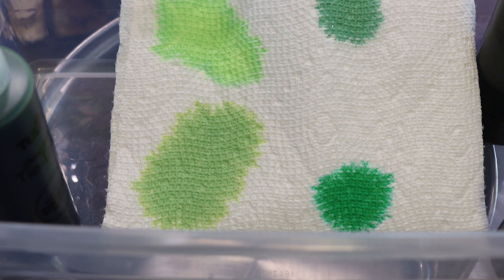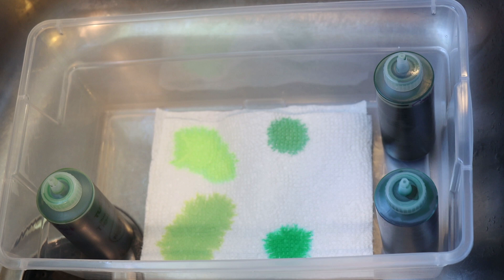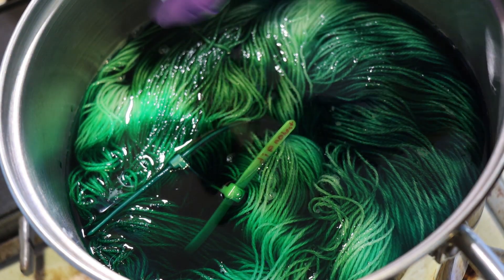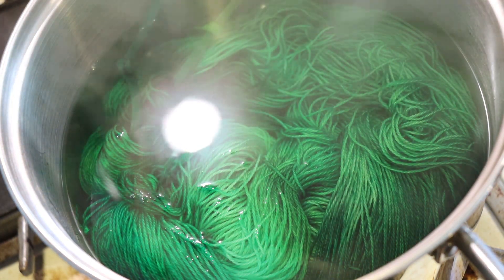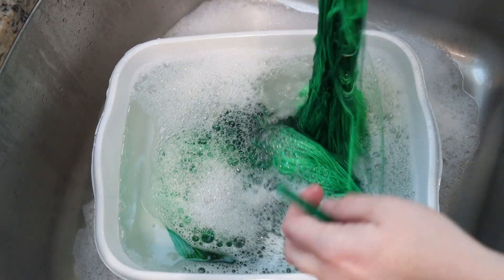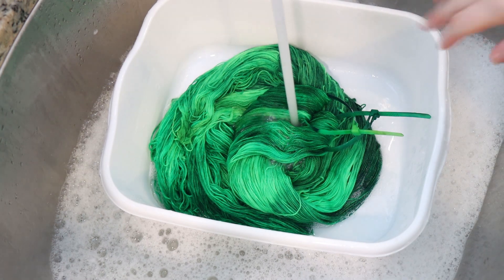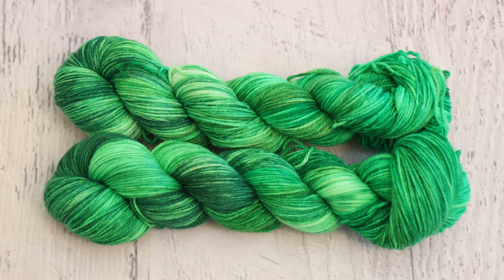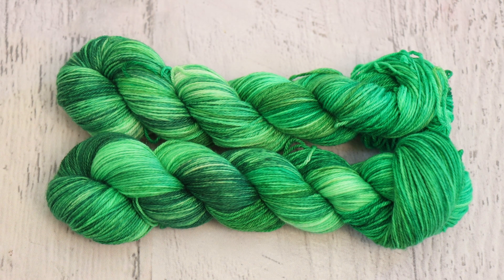Space Dyeing Yarn using Only Green Acid Dyes; Anticipation Dyeing Yarn (Dyepot Weekly #548)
ITEMS USED IN THIS VIDEO (or frequently used in my videos):
Dyer supplier 80/20 Sock yarn (discontinued - 80% superwash merino wool / 20% nylon)  Knomad and Wool2Dye4 both have 80/20 versions on their websites you can check out.
KnitPicks Bare Hawthorne Sock Yarn (80% Superwash Fine Highland Wool / 20% Polyamide)

VIDEO CONTENTS:
[0:00] Introduction
[0:29] The dyebath
16 cups of water + 4 T white vinegar + 200 g of dry yarn
heat up before adding dye
[1:56]  The dye colors
0.5 g dye in the tulip bottle (between 100 and 150 mL)
Dharma Acid Dyes - Sour Apple, Kelly Green
Jacquard Crocodile green
[3:22] Adding dye to the dyepot
[5:19] After 15 minutes
Add tiny bit of leftovers, 3T white vinegar
heat for 30 minutes
[7:03] After 30 minutes
let the yarn cool off in the dyebath 15 minutes.
[8:47] Washing the yarn
Add some vinegar and soak to see if that will help the bleeding
[13:43] The finished dry yarn and conclusions